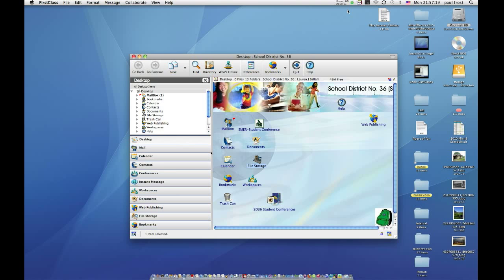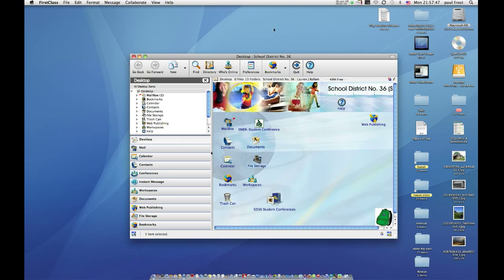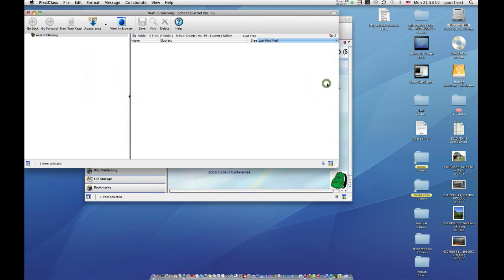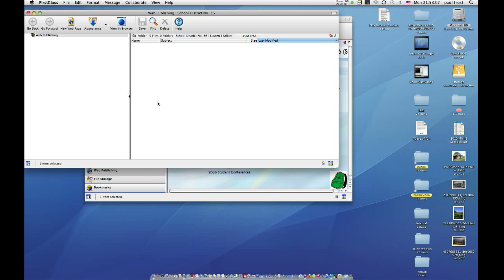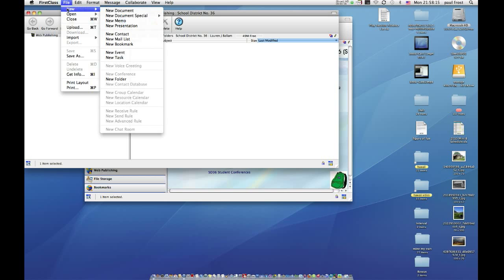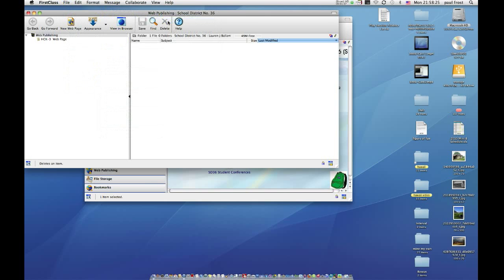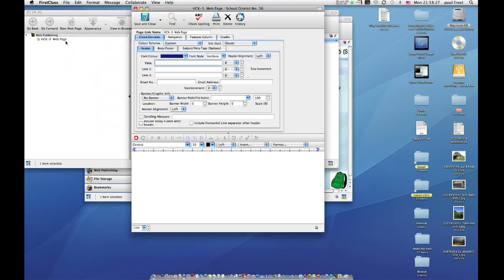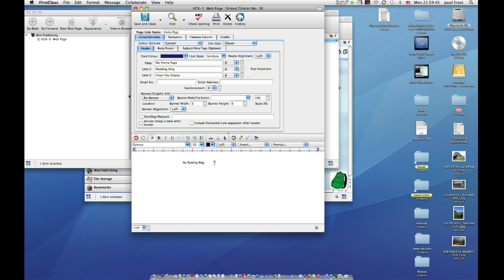How to Create a Reading Blog on First Class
Shows teachers how to teach their students about making a Reading Blog